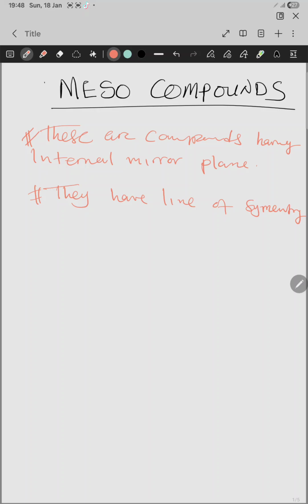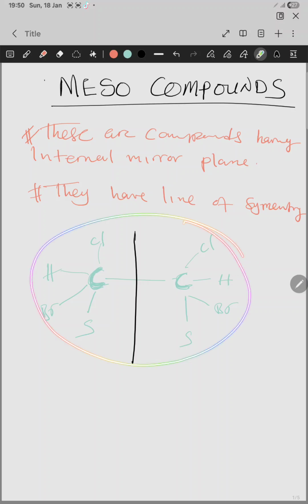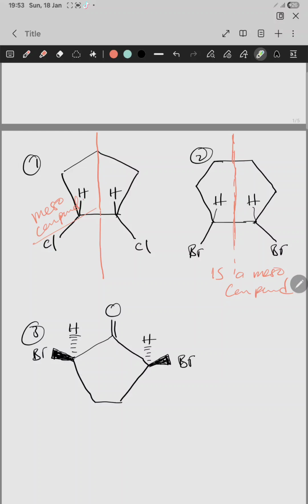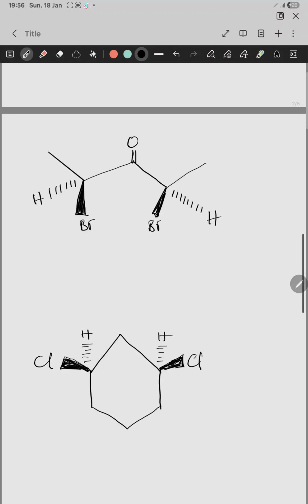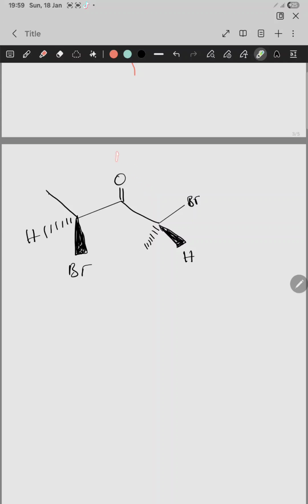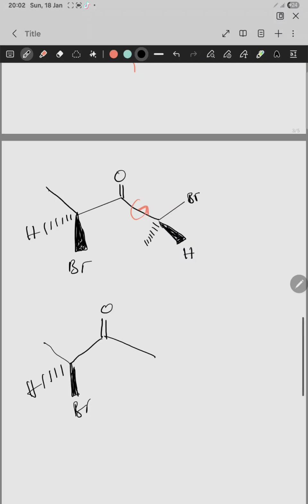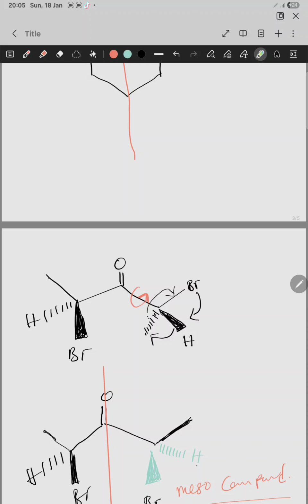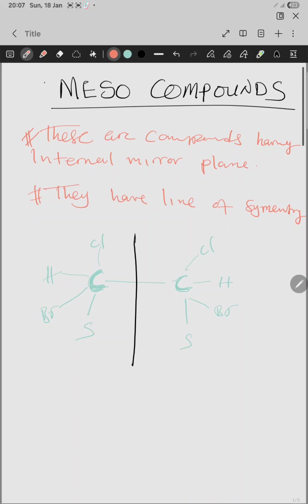Meso compounds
what are meso compounds. difficult structures